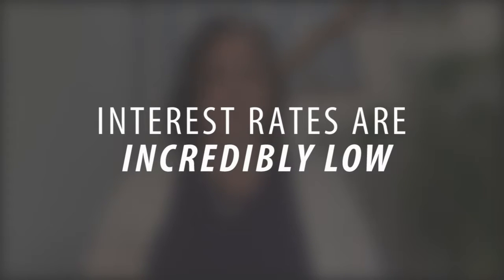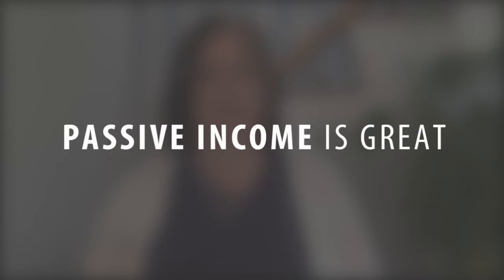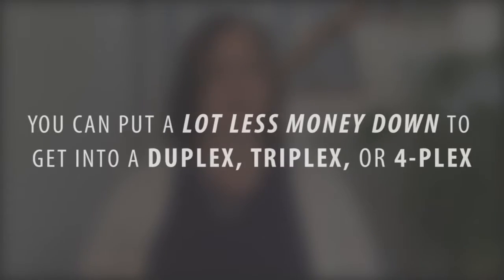What an Investment Property Can Do for You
If you’re a first-time homebuyer, you know that part of the buying process is figuring out what type of property suits you best. Today I’ll tell you why you should consider buying an investment property as your first purchase. Investment properties are perfect if real estate holding is part of your long-term financial plan. Plus, there’s no time like the present to buy one. To find out why and learn all the benefits of owning an investment property, watch this short video.

Melinda Elmer
The Elmer Team
66621 E. Pacific Coast Highway
STE 150